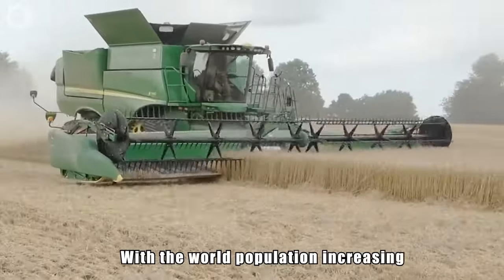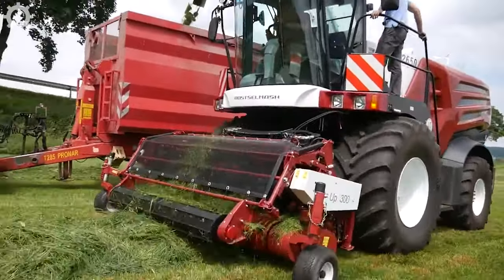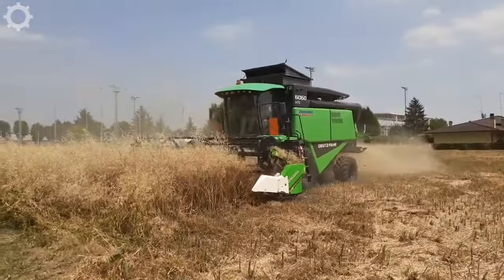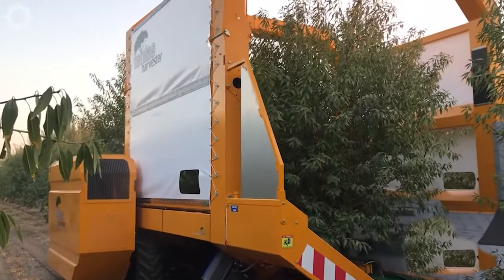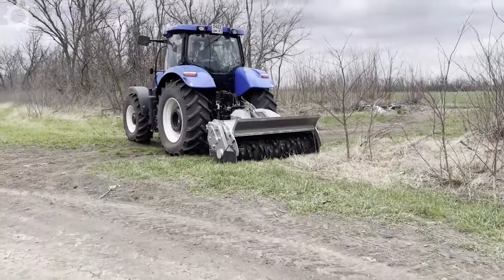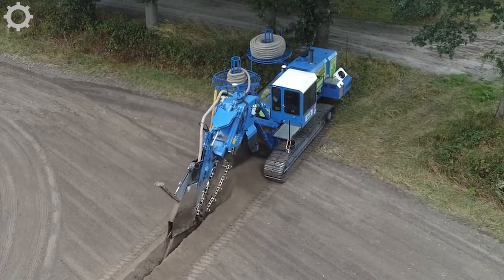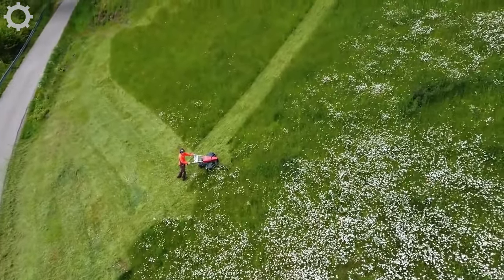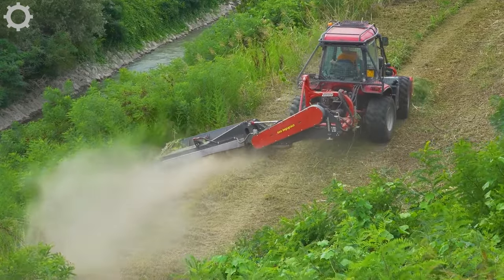200 The Most Amazing Machinery In The World | Watch Now on SWAG - Modern Machines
200 The Most Amazing Machinery In The World | Watch Now on SWAG - Modern Machines

Welcome to our SWAG - Modern Machines channel! We are passionate about showcasing the latest and greatest in farm equipment and technology. On agriculture machines video, you will find informative and engaging videos featuring the most advanced modern machines in the agriculture industry. From tractors to harvesters, and everything in between, we've got it all! Join us on agriculture modern machines and discover how our agriculture modern machines are transforming the farming industry.

So join us as we explore the world of agriculture modern machines.